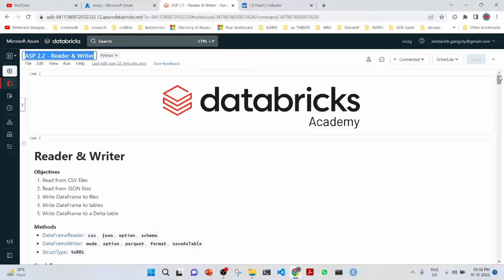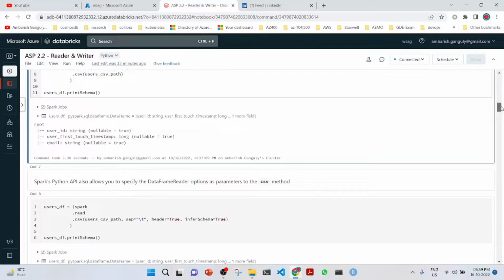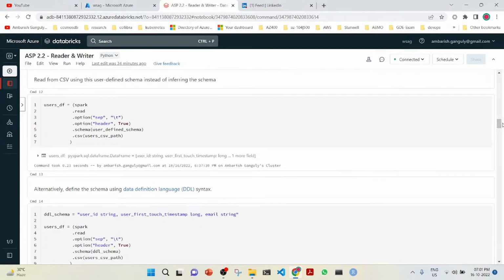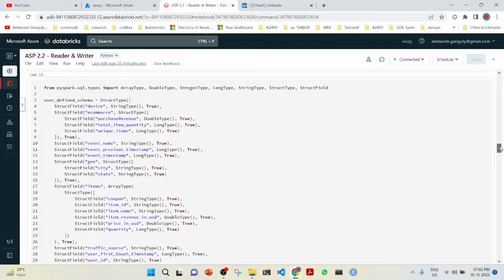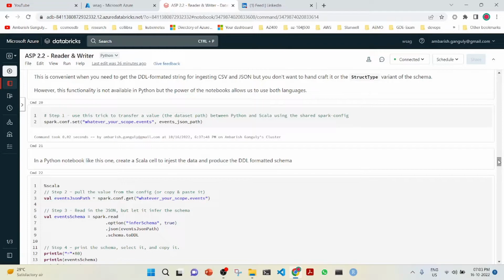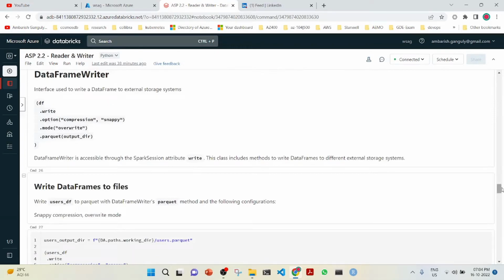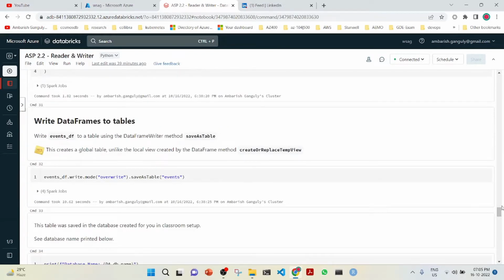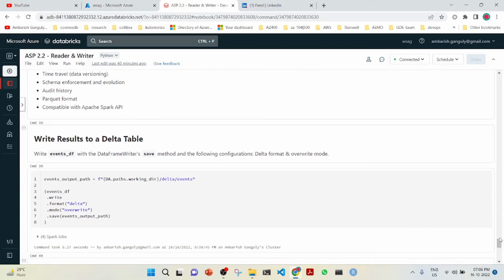04 - Reader and Writer in Apache Spark [ Databricks ] in 8 minutes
This is a video on - Reader and Writer -  4th video  of the playlist Apache Spark Developer Associate [ Databricks ]

✨ Read from CSV files
✨ Read from JSON files
✨ Write DataFrame to files